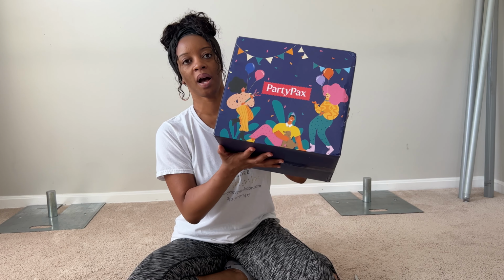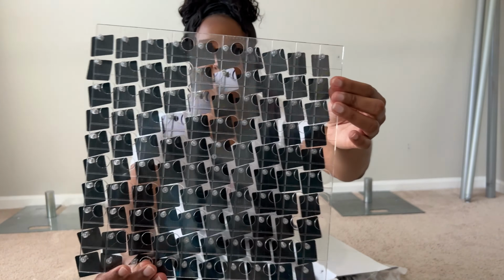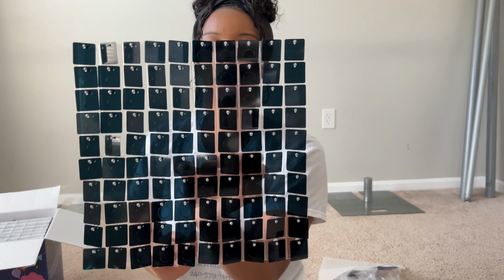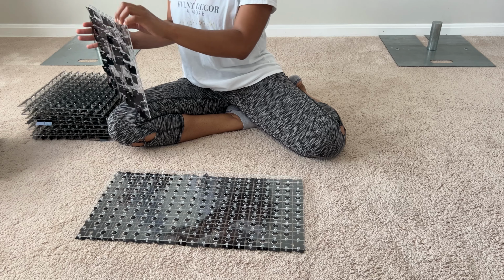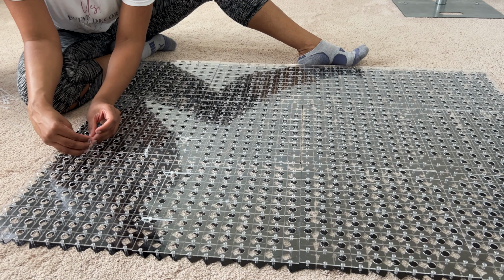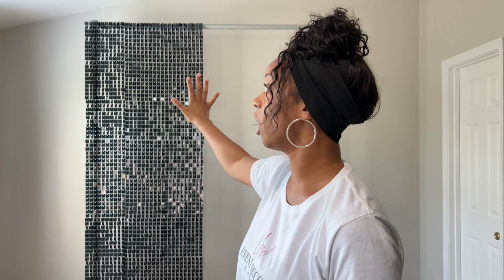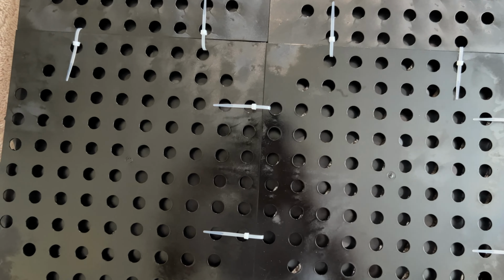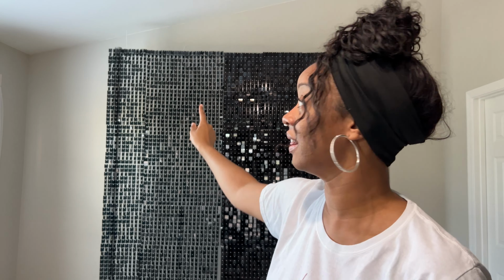Creating My New Shimmer Wall Backdrop | DIY How-To Tutorial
Hey Everyone! In this video, I created my first shimmer wall!

- Shimmer Wall Panels (I used 48 panels which is 2 boxes)

- Zip ties (to attach shimmer wall to backdrop stand)

- "Happy Birthday" Neon Sign

- "S" Hooks (to hang neon sign)

I used 66 black balloons:
- 20 of the 5" balloons
- 16 of the 9" balloons
- 26 of the 11" balloons
- 1 of the 18" balloons
- 3 of the 24" balloons

I used 68 white balloons:
- 26 of the 5" balloons
- 18 of the 9" balloons
- 16 of the 11" balloons
- 8 of the 18" balloons

I used 76 black balloons:
- 30 of the 5" balloons
- 14 of the 9" balloons
- 26 of the 11" balloons
- 4 of the 18" balloons
- 2 of the 24" balloons

- Vegas Balloon Kit (I used 22 of the 11" card balloons)

- Large Inflatable Dice

- Large Red Star Balloons

- Bag used to hold balloons

- Electric Balloon Pump

- Hand Balloon Pump